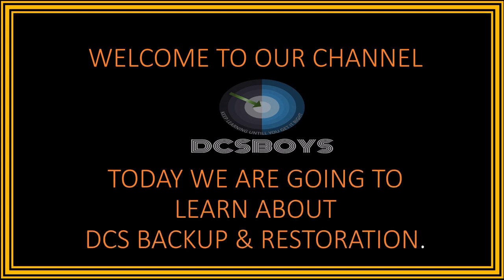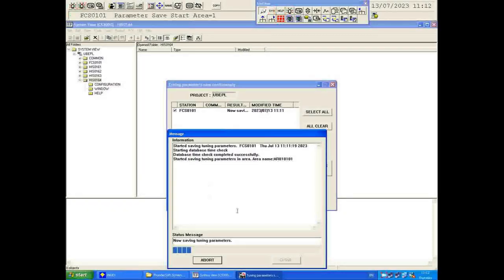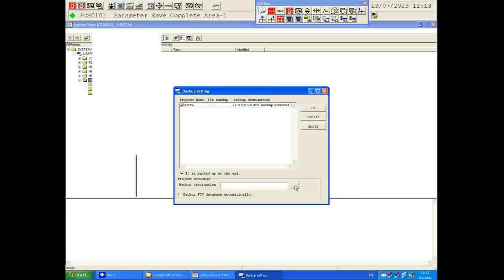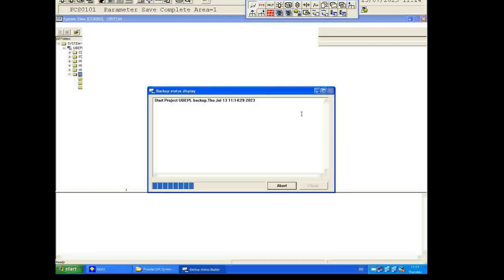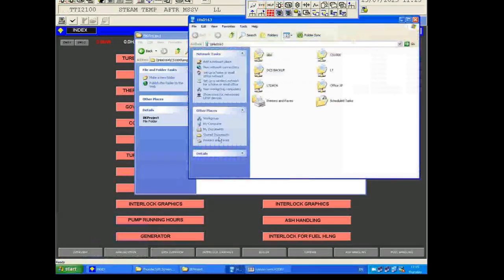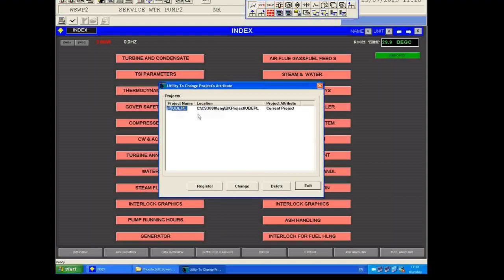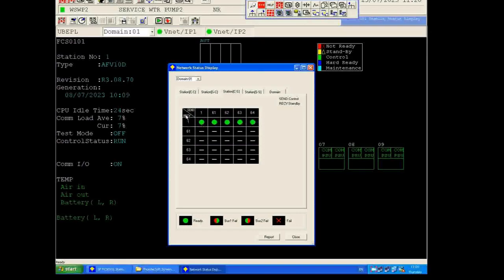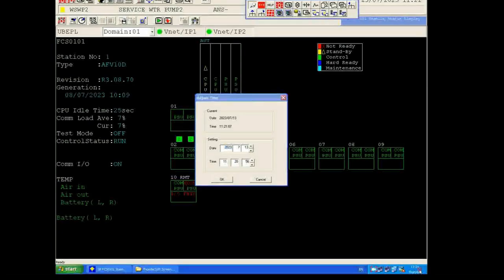HOW TO GET & RESTORE YOUR BACKUP OF YOKOGAWA DCS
LEARN TO GET THE BACKUP OF DCS SYSTEM ALONG WITH TUNNING PARAMETER SAVING AND RESTORE THE BACKUP AND REGISTER USING PROJECT ATTRIBUTION . ALSO FIND THE KNOWLEDGE OF DCS SYSTEM ARCHITECTURE AND HOW TO SET THE TIME